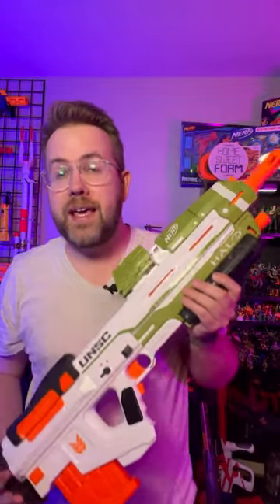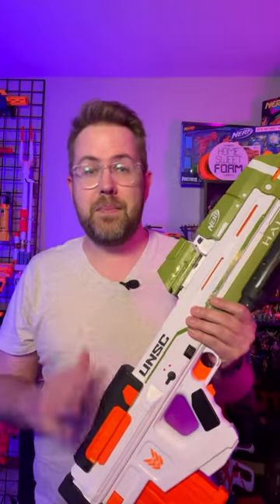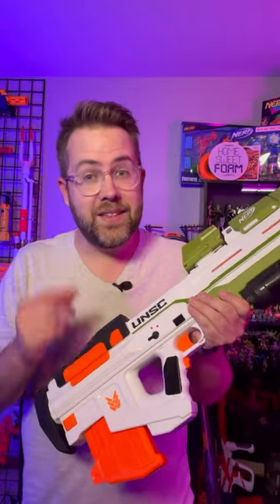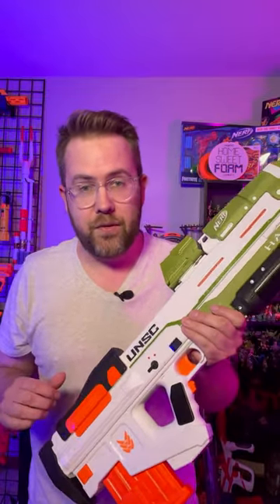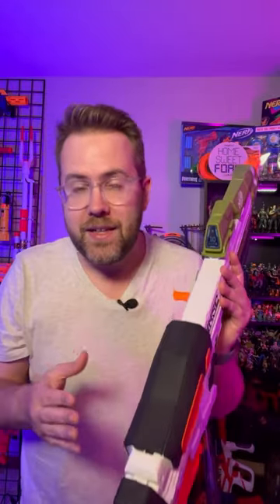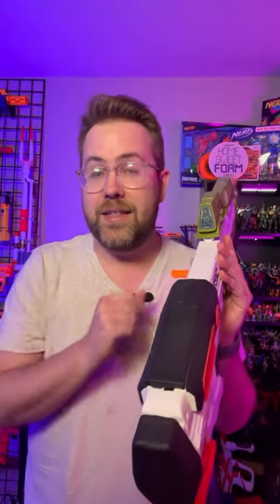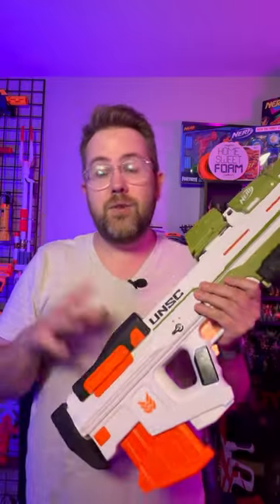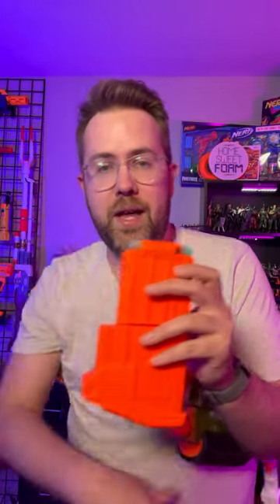The Nerf Halo MA40